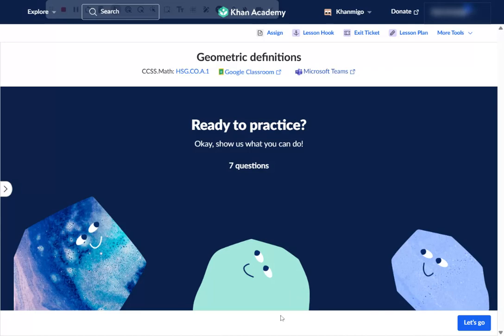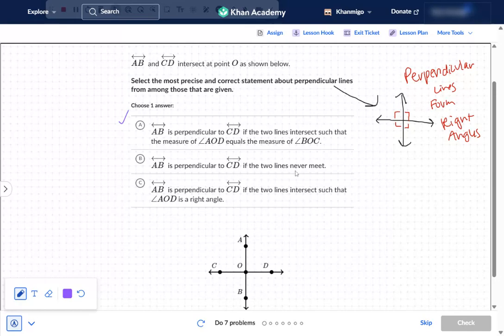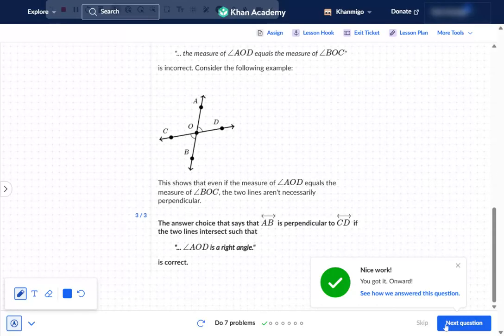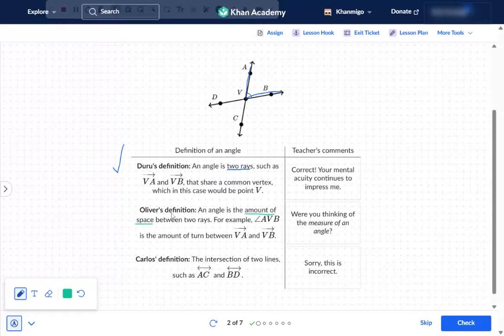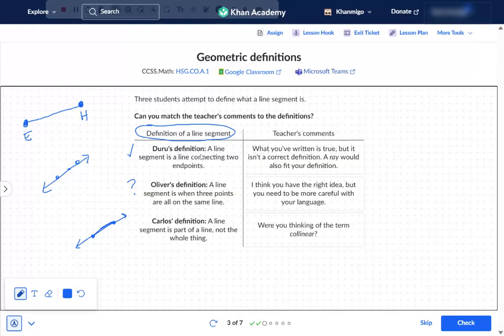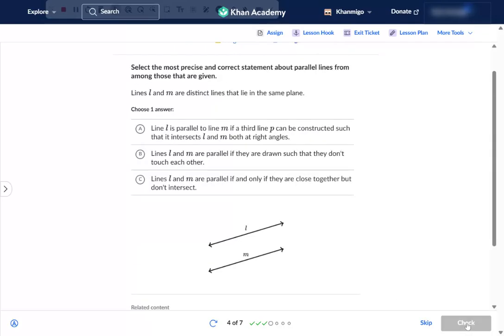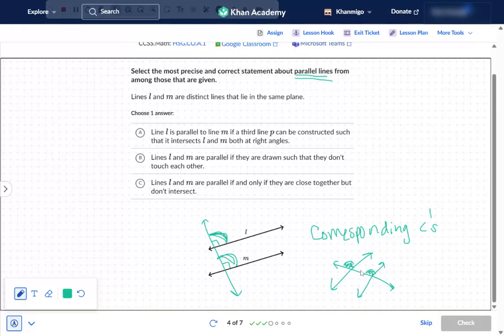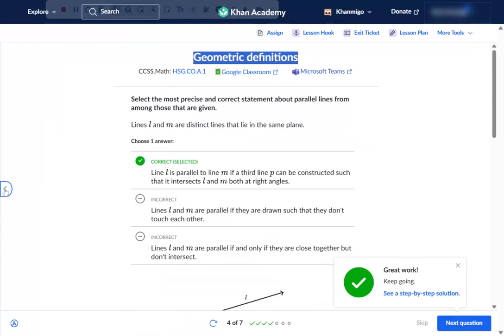Geometric definitions (practice) | Khan Academy Homework: Parallel and Perpendicular, Lines, Rays